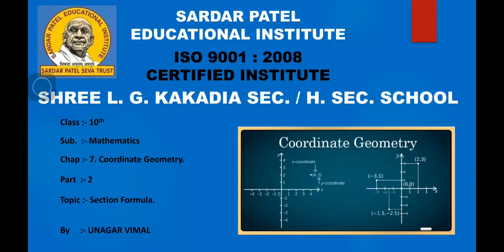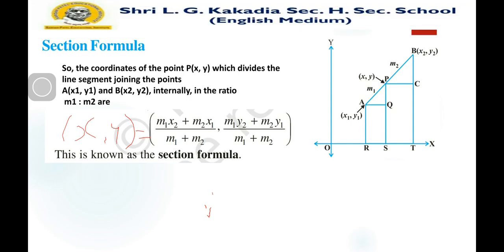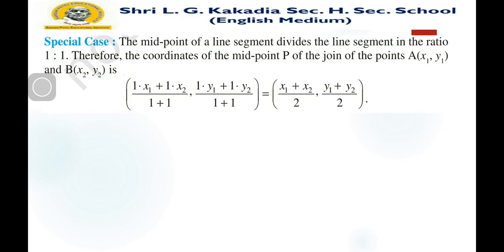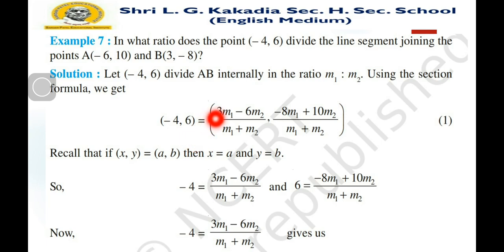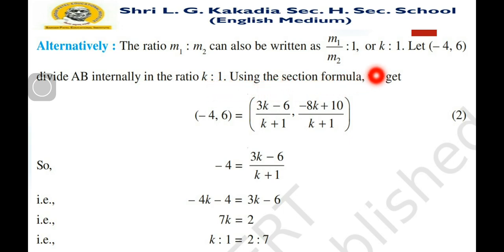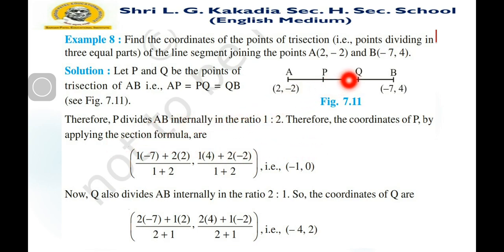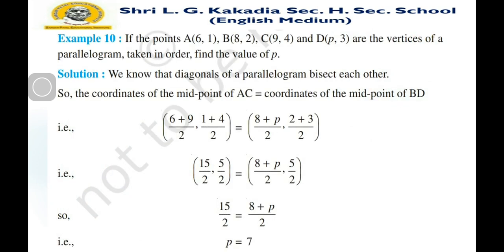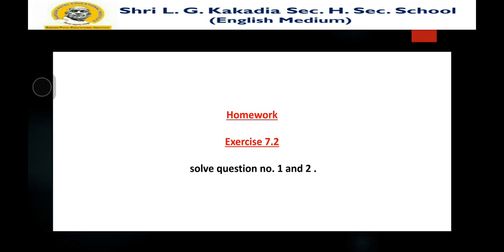STD 10TH | MATHS | CHAP 7 | PART 2 | SECTION FORMULA